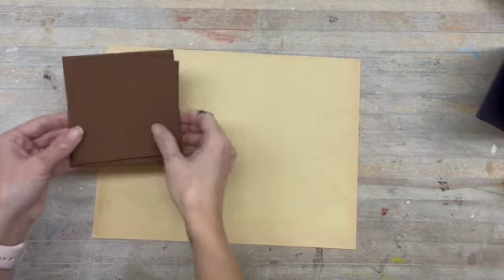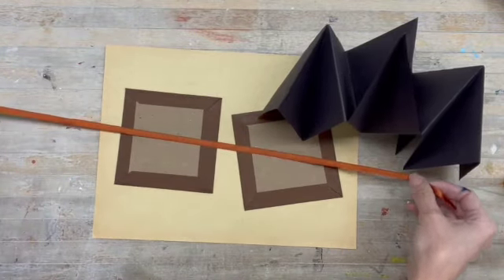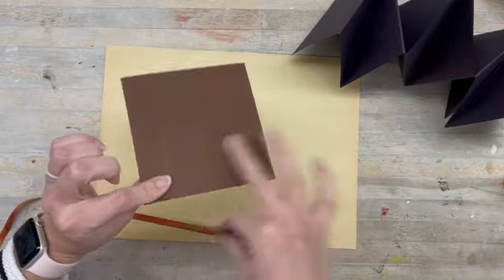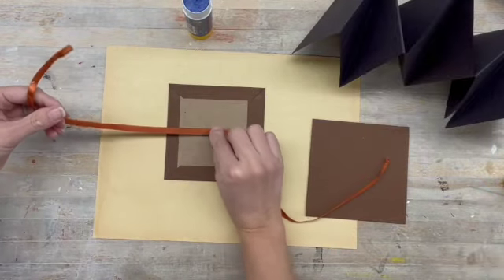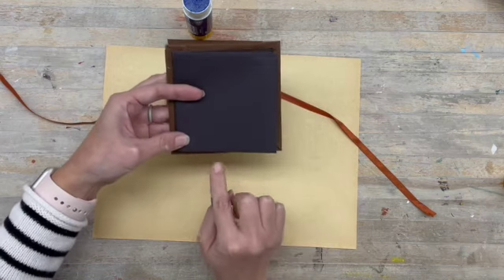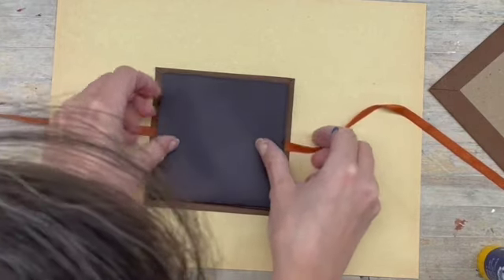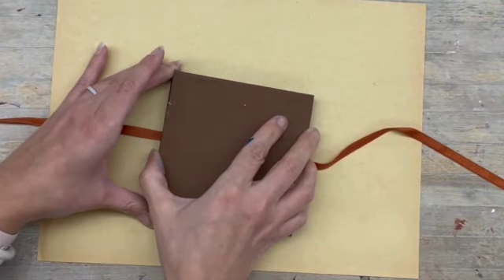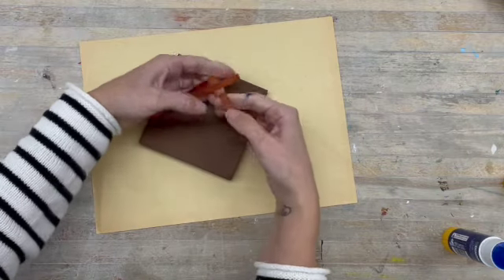Explosion Book: Attaching cover and pages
Attaching the cover and the inside pages together.